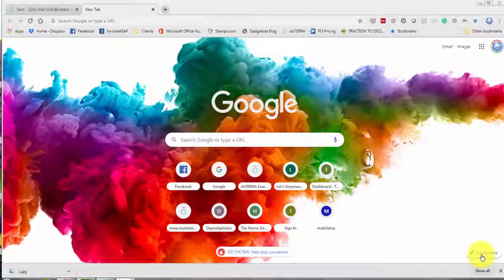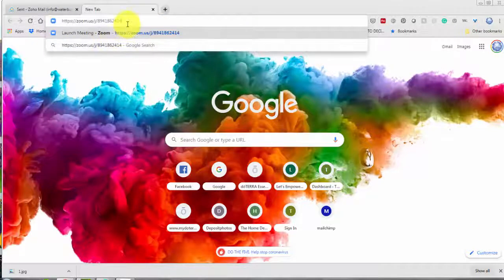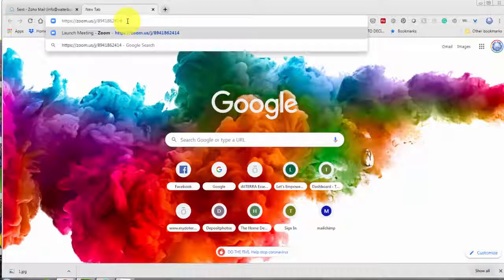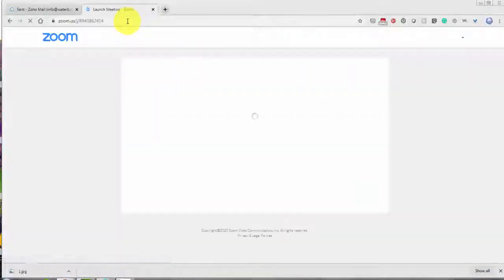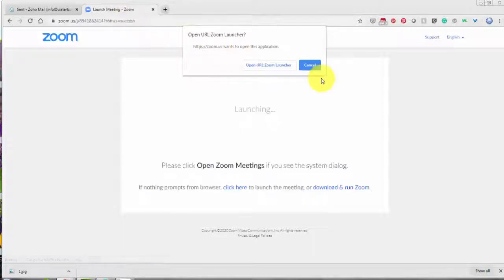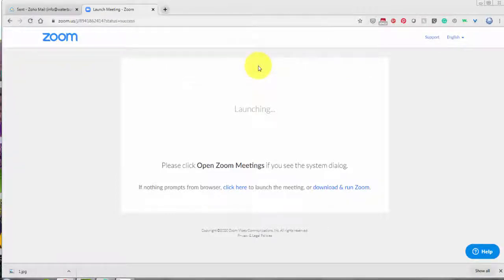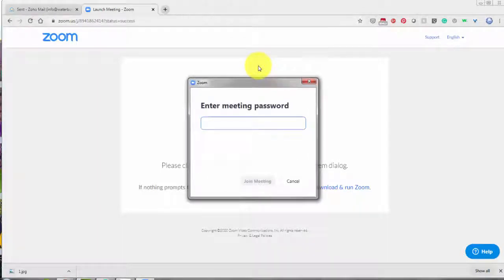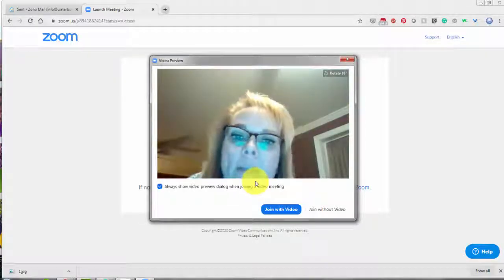Joining a Zoom call from a link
This tutorial shows how to join a Zoom call when you are emailed a link. You do not need to sign up for a Zoom account.